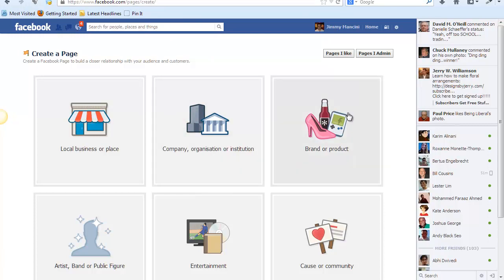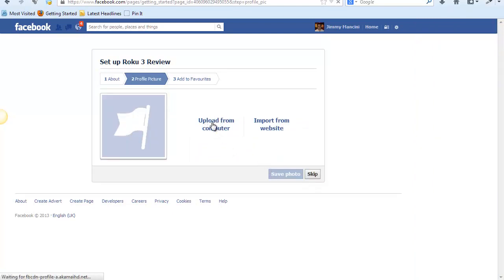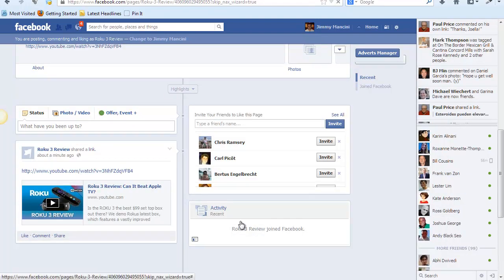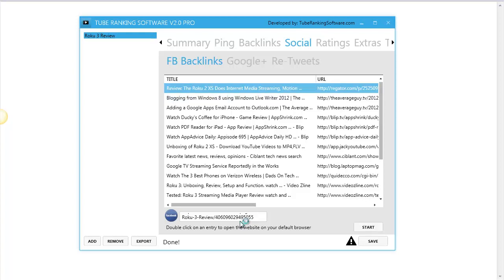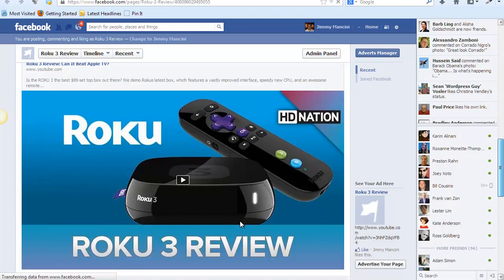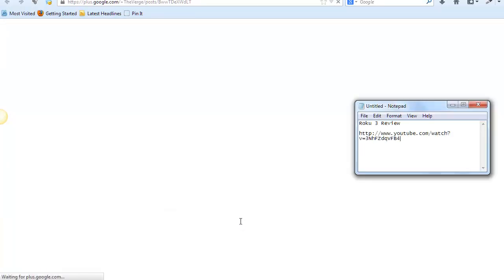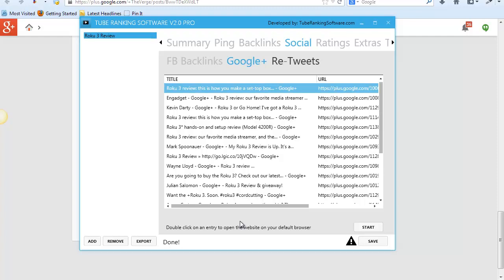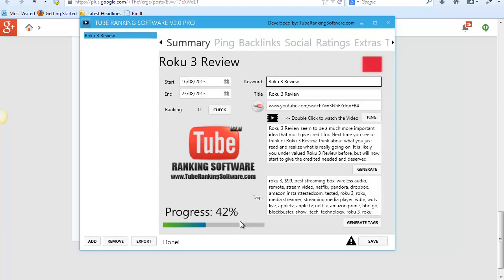The Game-Changing P4 YouTube Ranking Software 2.5 You Need- Backlinks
We are here to provide you with valuable information on social backlinking strategies. In today's digital age, having a strong online presence is crucial for any individual or business. Social backlinks play a significant role in enhancing your website's visibility and driving organic traffic.

With our expert guidance, you will learn the ins and outs of social backlinking, including the best practices and techniques to improve your website's search engine rankings. We will delve into various social media platforms and demonstrate how to effectively leverage them to build high-quality backlinks.

Our videos will cover a wide range of topics related to social backlinking, such as the importance of choosing the right social media platforms, creating engaging content, and optimizing your profiles for maximum visibility. You will also discover valuable tips on how to engage with your audience, encourage social sharing, and increase your website's authority.

Whether you are a beginner or an experienced marketer, our channel offers something for everyone. We will provide step-by-step tutorials, case studies, and actionable tips that you can implement right away. Our goal is to empower you with the knowledge and tools necessary to boost your online presence and drive sustainable growth.

Thank you for joining us on this exciting journey towards mastering social backlinking!